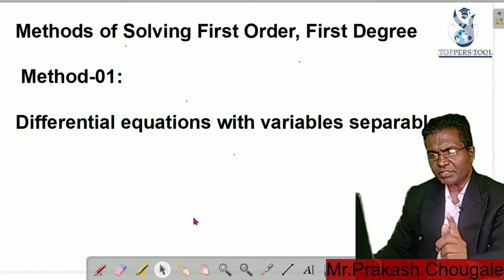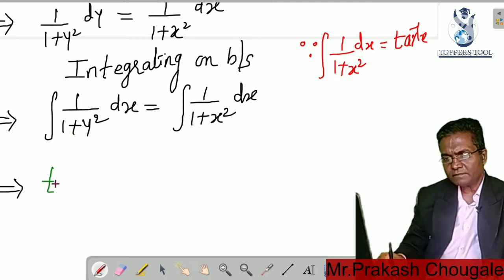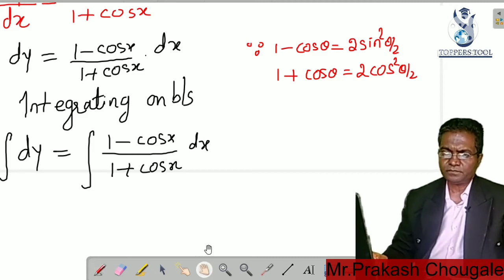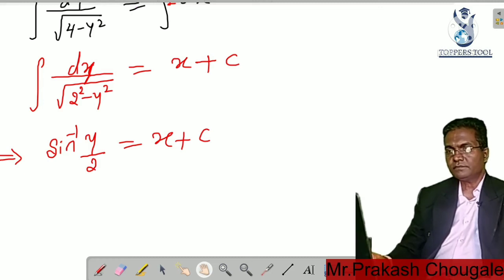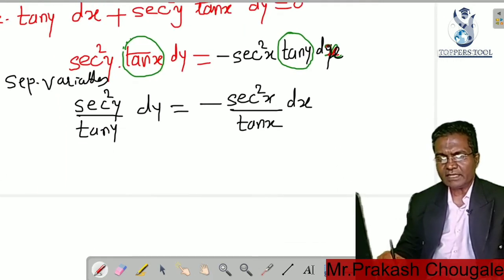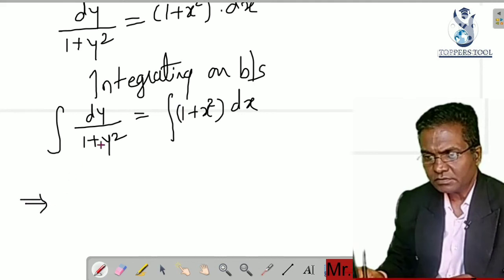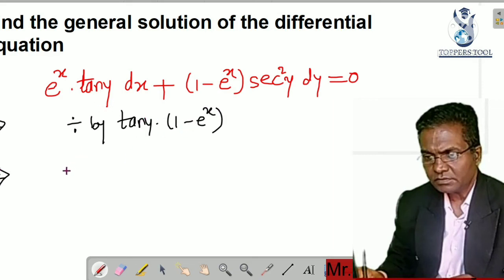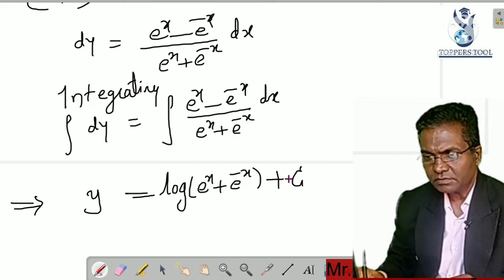SOLVING DIFFERENTIAL EQUATIONS BY VARIABLE SEPARABLE METHOD:L-06